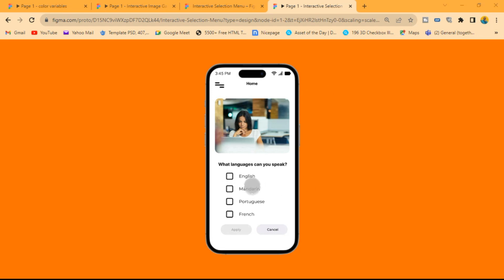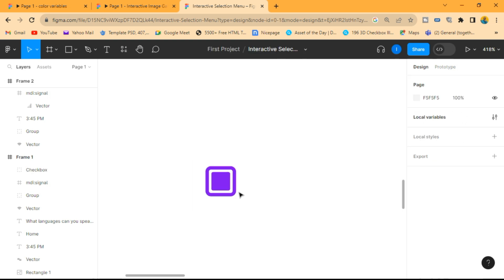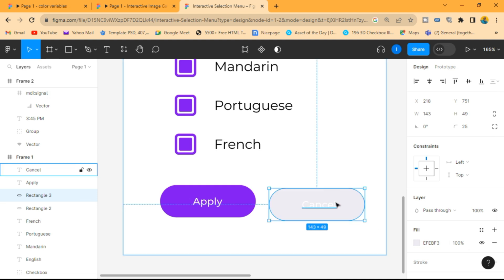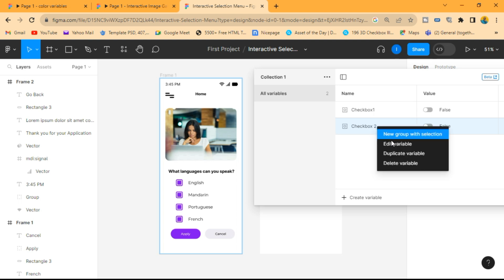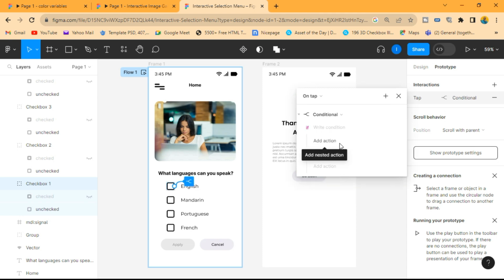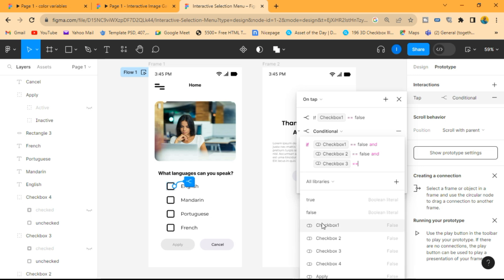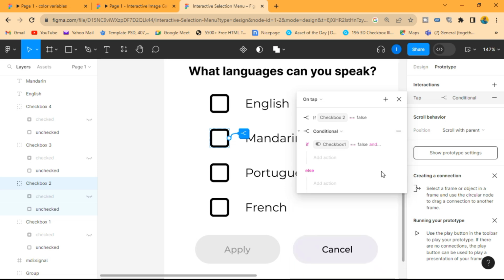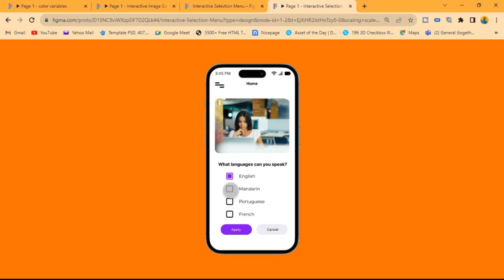Interactive Checkbox Selection Menu With Variables In Figma | 2024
In this video i will show you in a few easy and simple steps how to make interactive checkbox selection menu using variables in figma. Watch and learn its easy.